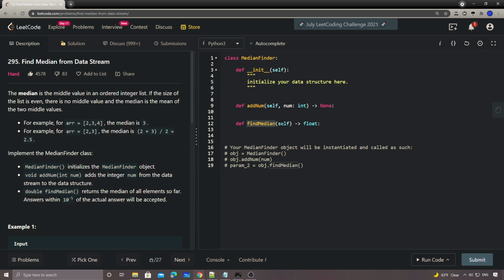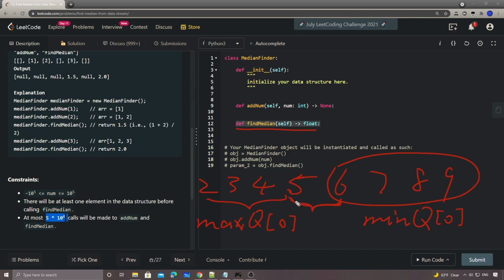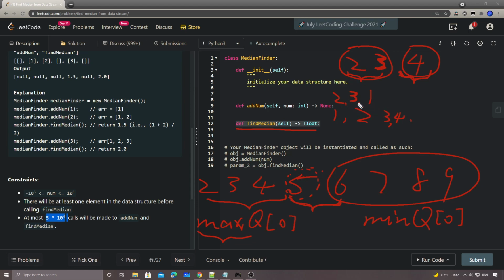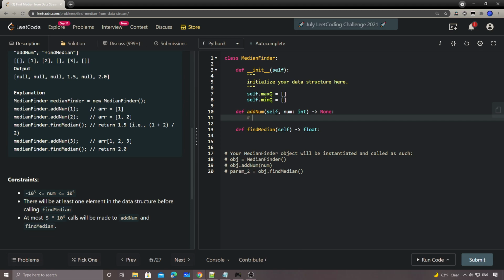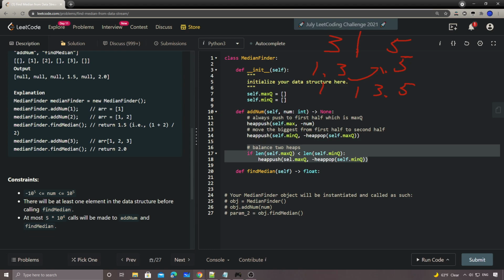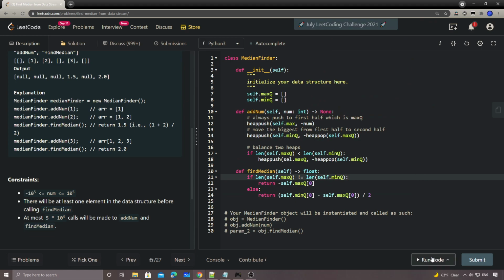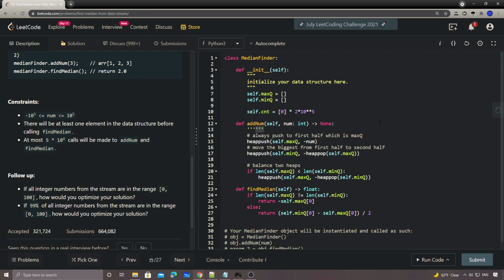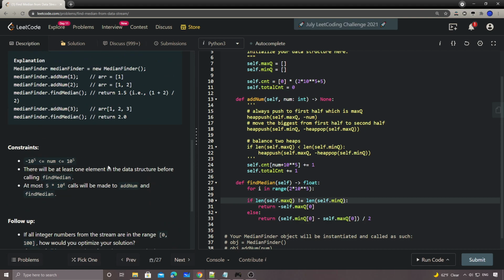LeetCode 295. Find Median from Data Stream